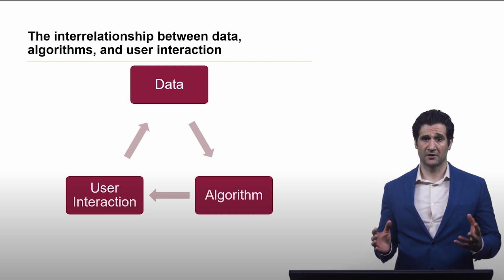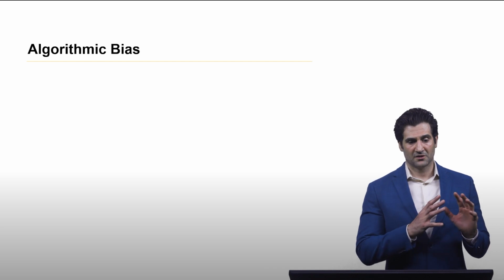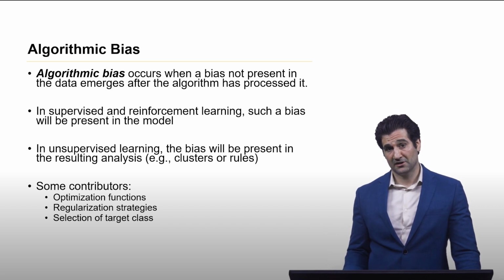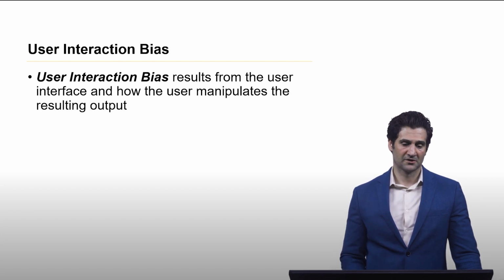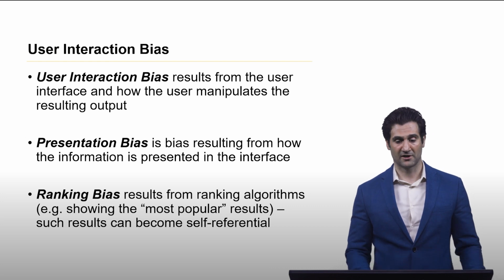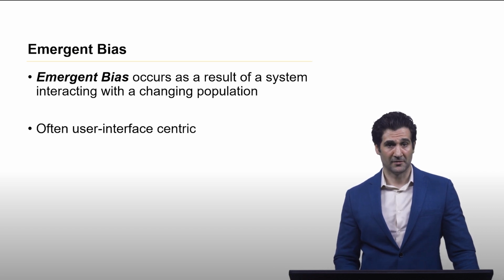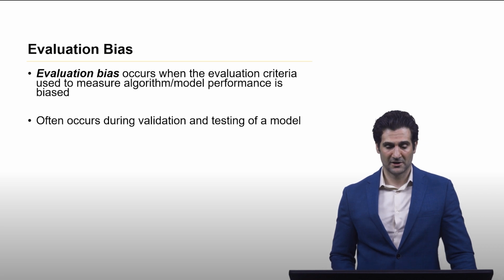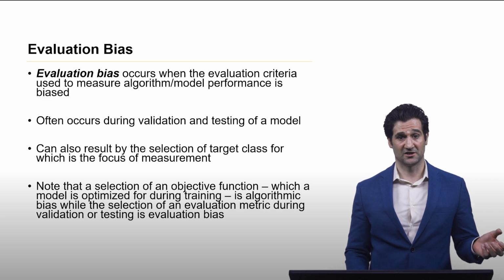Algorithm to User Bias